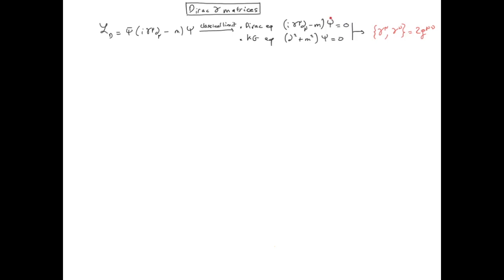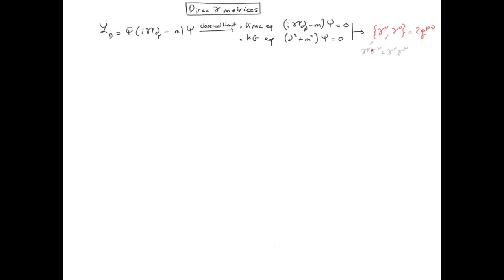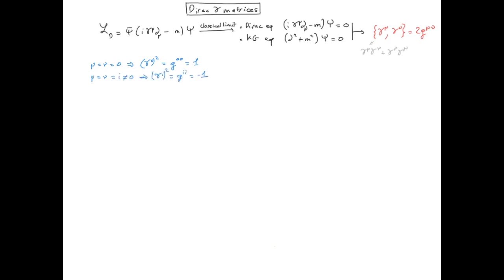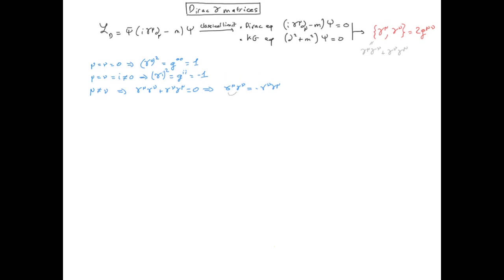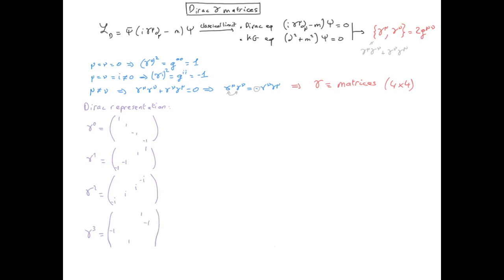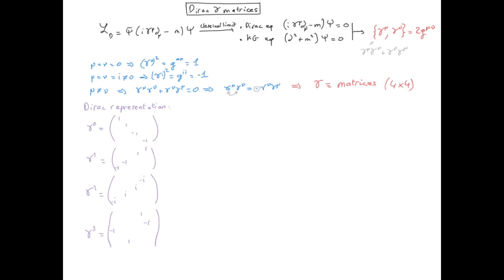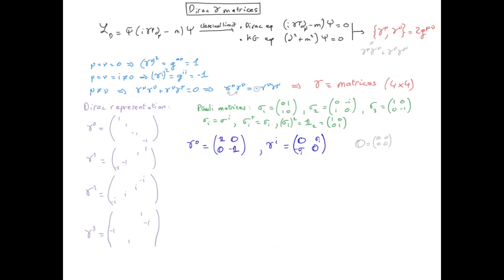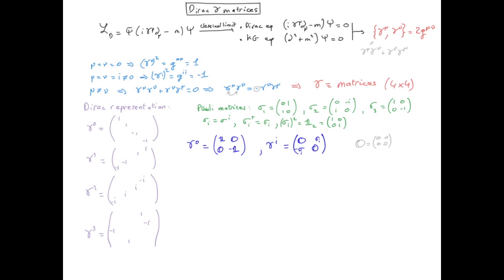QFT12.2 gamma matrices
This video is about QFT12.2 gamma matrices